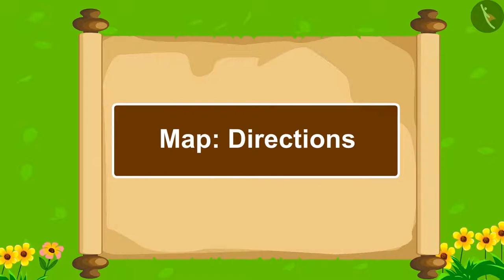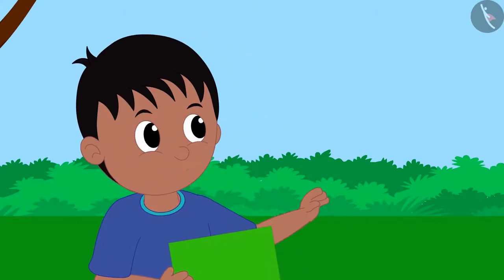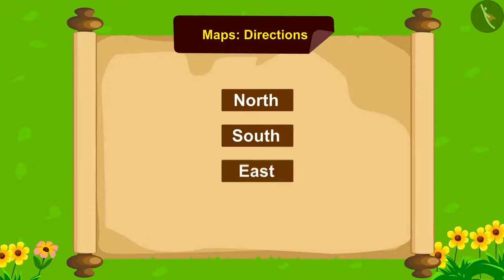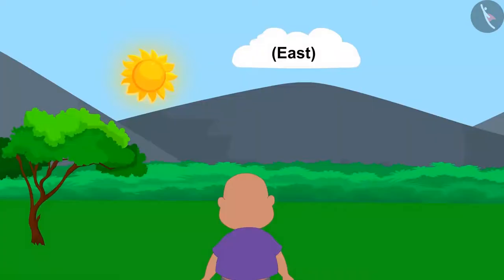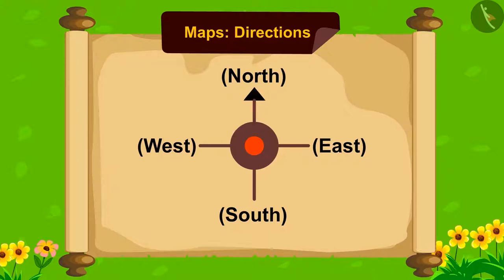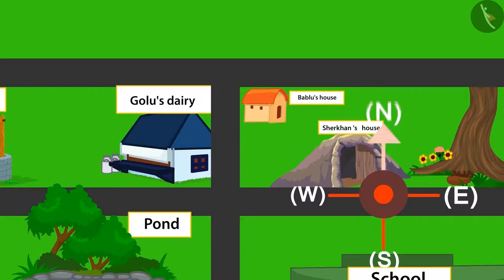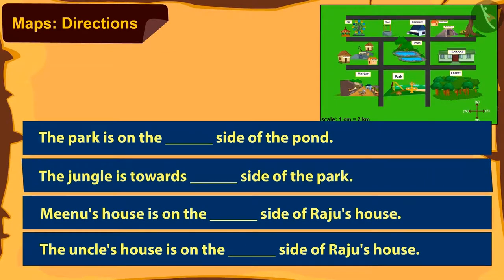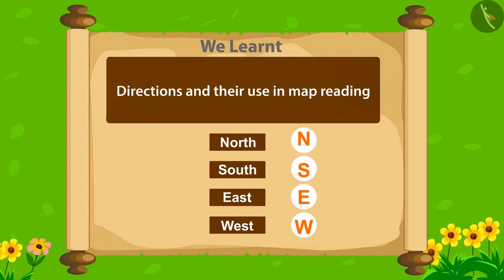Directions and their uses in reading a map | Part1/2 | English | Class 5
Directions and their uses in reading a map | Part1/2 | English | Class 5 |  | NCERT |

Directions and their uses in reading a map | Maps | Grade 5 | NCERT | Mapping your way

Welcome to part 1 of Directions and their uses in reading a map. In this video, we will discuss the concept of Directions and their uses in reading a map.